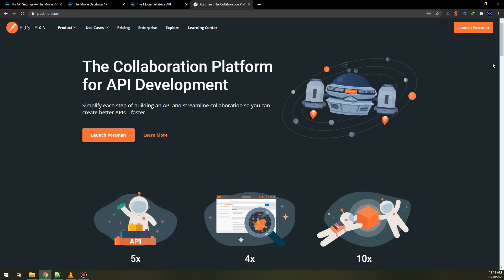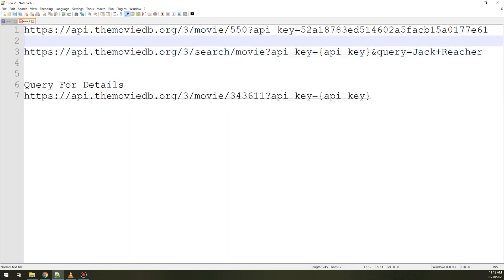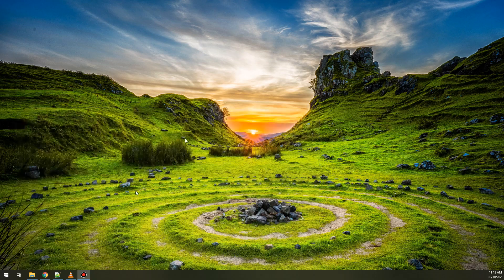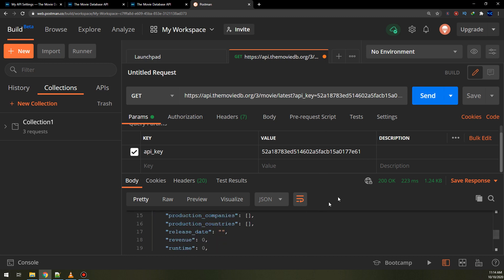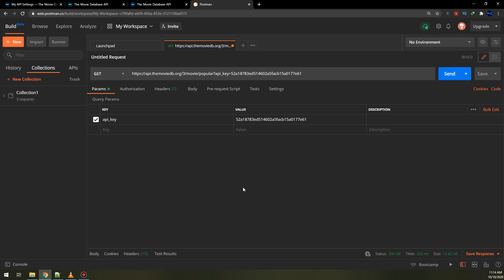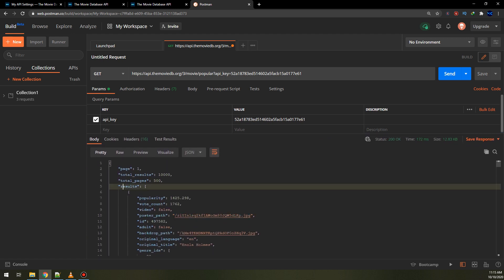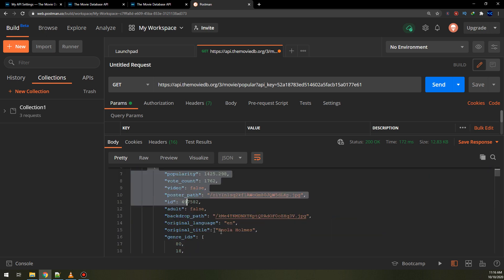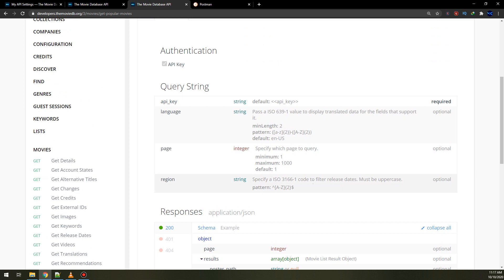REST API with MVVM and Retrofit2 #2 - Using PostMan for API Testing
💥 In this video, we will learn how to use postman.com to test our api requests & calls @GET, @POST, @PUT, @PATCH, @DELETE.

Here's the specifics of what you will see in the course:
✔ Singletons
✔ RecyclerView Pagination
✔ CardViews
✔ SearchViews
✔ Menus

continue making!

⭐️ TAGS ⭐️
android programming,
android development,
android studio tutorial for beginners,
android course,
android training,
android
android studio
android development
android tutorial
android (operating system)
product: android
android course
android apps
android course trailer
kotlin course
kotlin android
android studio
android tutorial
android
android studio tutorial
tutorial
tutorials
studio
android
android studio
android development
learn android
learn android studio
android tutorial